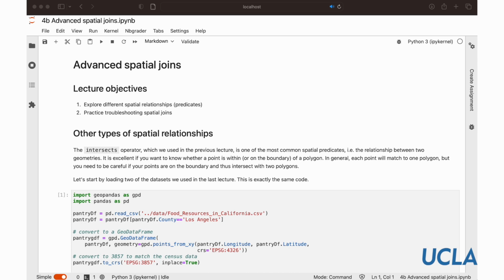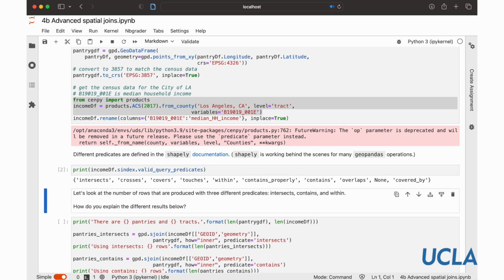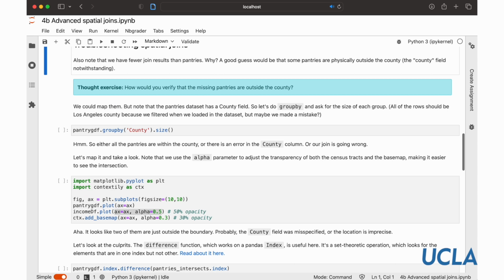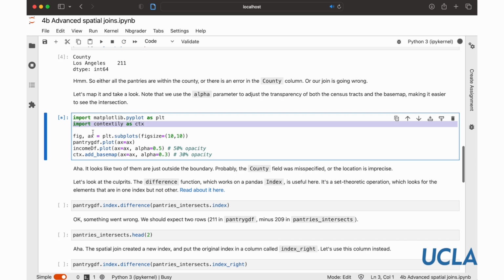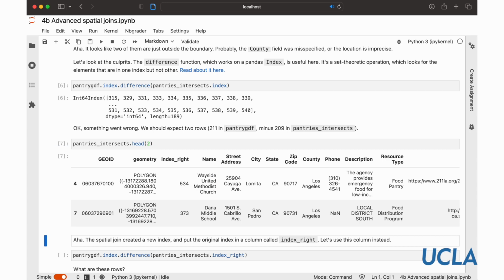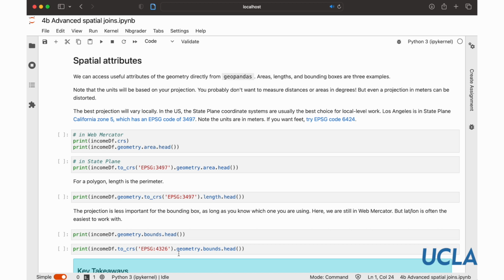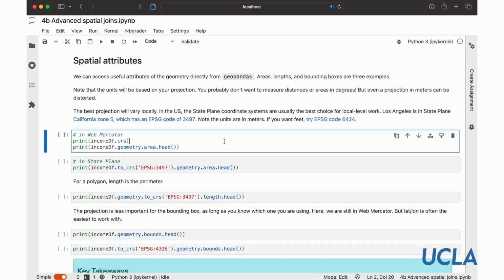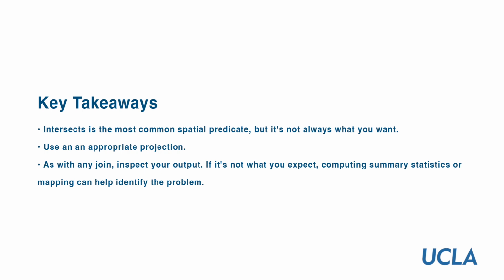4b Advanced spatial joins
We’ll consider different types of spatial joins, and practice troubleshooting when things go wrong.